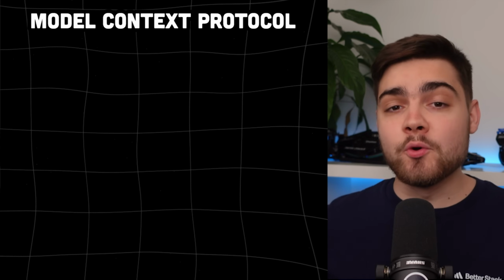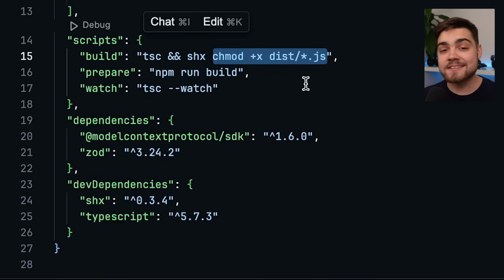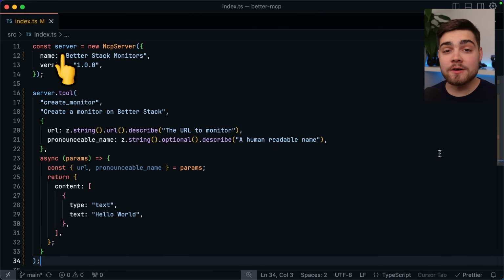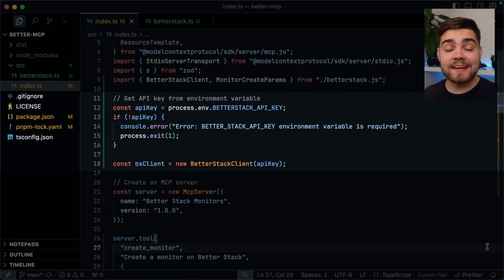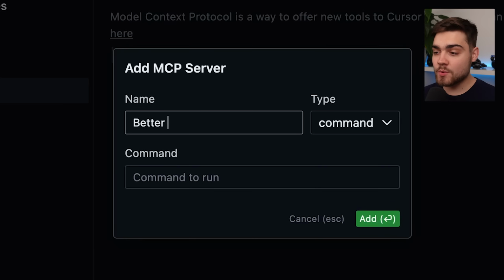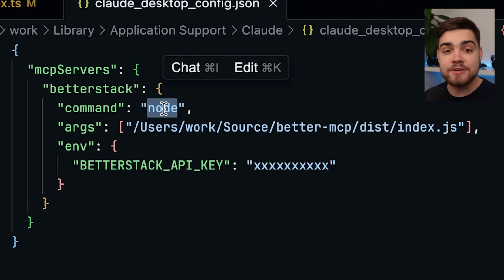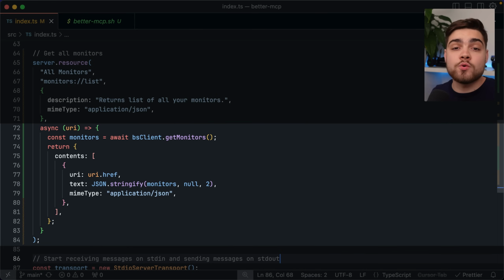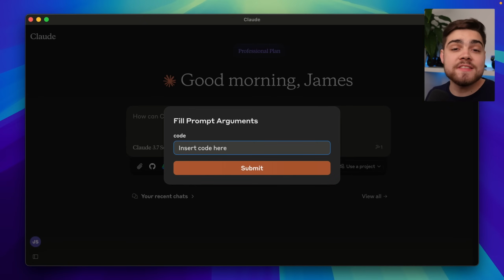Build ANYTHING with MCP Servers - Coding Tutorial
MCP (Model Context Protocol) is revolutionizing how applications interact with LLMs by providing a standardized way to supply context. In this video, we'll build an MCP server from scratch and explore how it can enhance AI capabilities—allowing LLMs to fetch live data, update databases, and even interact with APIs.

🔹 What You'll Learn:
How MCP servers extend LLM capabilities
Setting up an MCP server in minutes
Integrating MCP with external tools (GitHub, Slack, APIs)
Using TypeScript SDK for MCP
How to add custom tools to an MCP server
Running MCP servers locally

📌 Chapters:
00:00 Intro
00:29 MCP Explained
01:16 MCP SDK's
01:50 Project Setup
02:40 My Example API
03:09 Define MCP Server
03:49 MCP Tools
04:14 Creating a Tool
06:21 MCP Transport
06:43 Compile Project
07:33 Adding MCP Servers to Cursor
08:07 Using MCP Server in Cursor
08:49 Adding MCP Servers to Claude
09:41 Using MCP Server in Claude
10:15 MCP Resources
10:53 Creating MCP Resources
11:56 Creating Dynamic MCP Resources
12:50 Creating MCP Prompts
13:06 Sampling